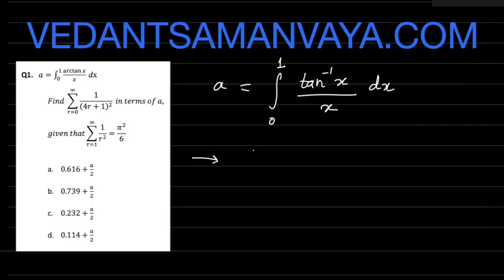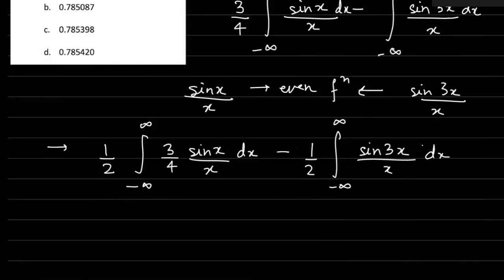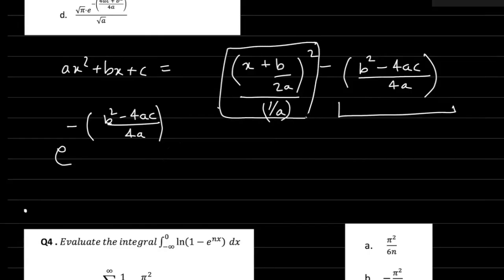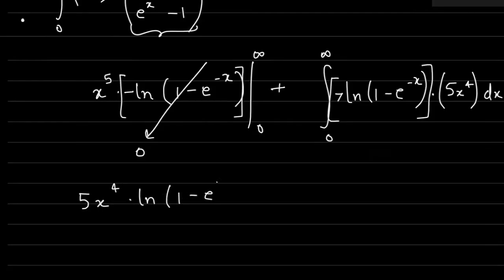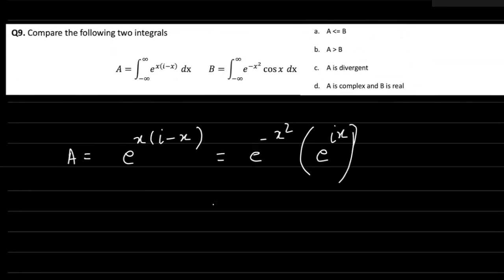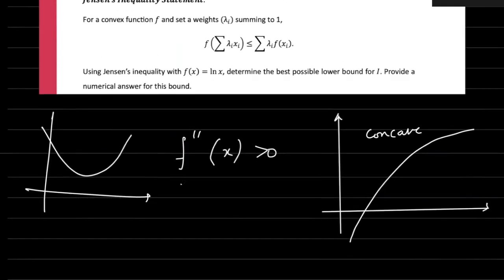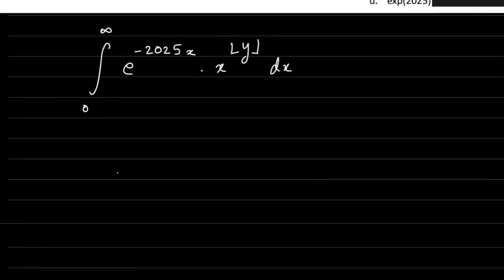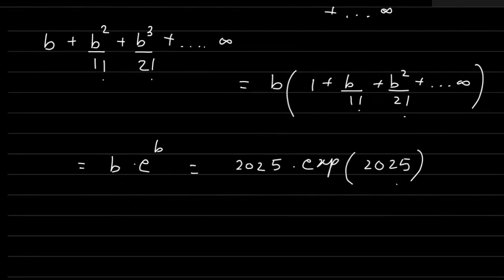Crack the Integrals | Phase 1 Begins!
Welcome to the INTEGRAL CUP 2025 – Phase 1 🏆
Get ready to challenge your calculus skills with a competitive twist! This event is all about mastering integration techniques, solving tricky problems, and rising to the top with sharp math logic. Whether you're preparing for an exam or just love a good math showdown, this is for you.

💡 Includes:
• Definite & Indefinite Integrals
• Integration tricks & shortcuts
• Real-time problem solving
• Tips for math competitions